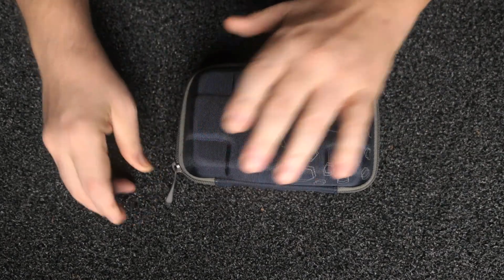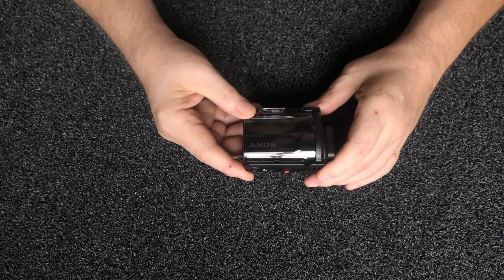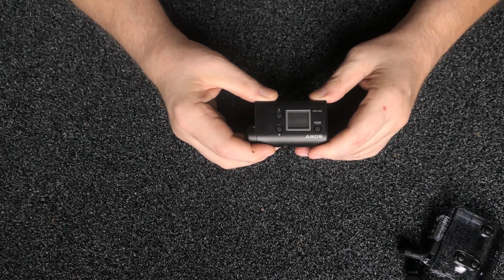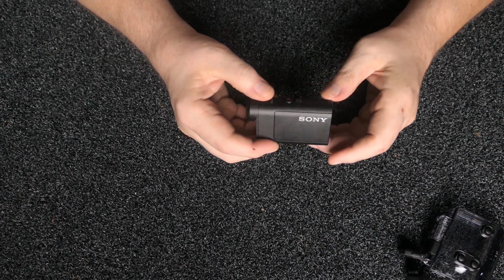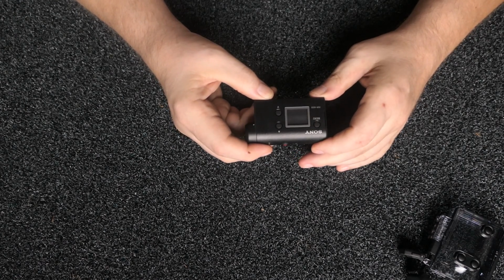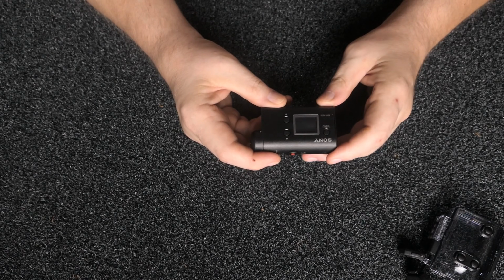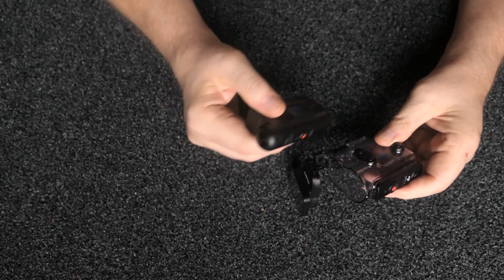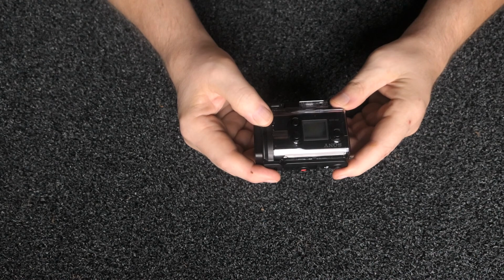Sony HDR-AS50 First Impressions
First impression of the Sony HDR-AS50 action camera.